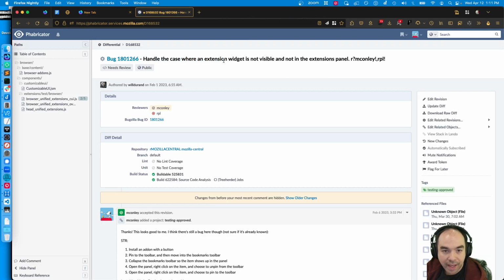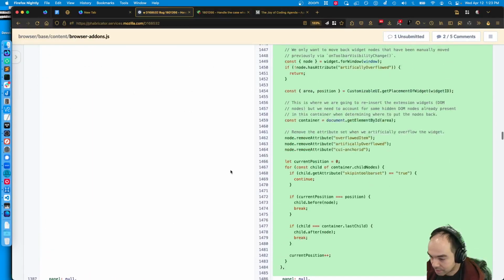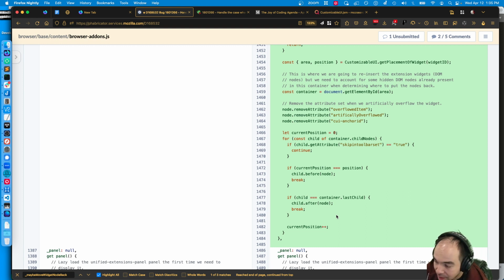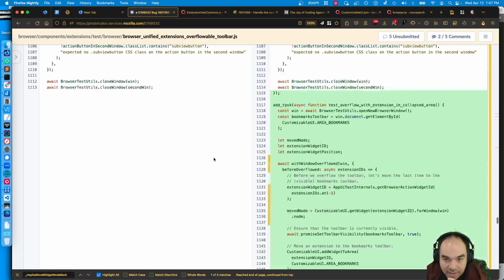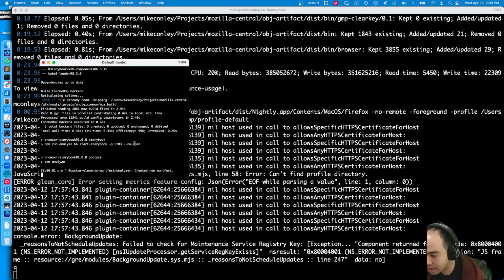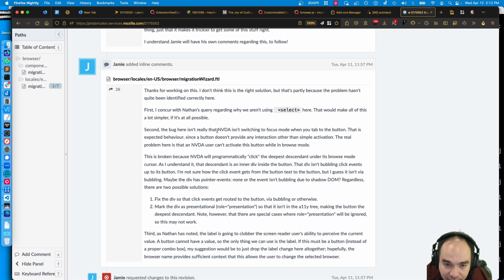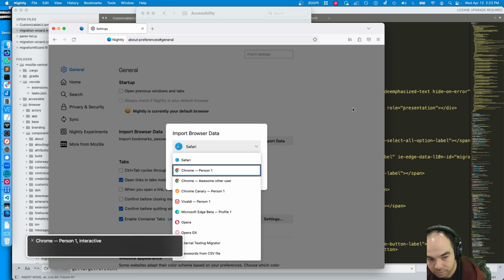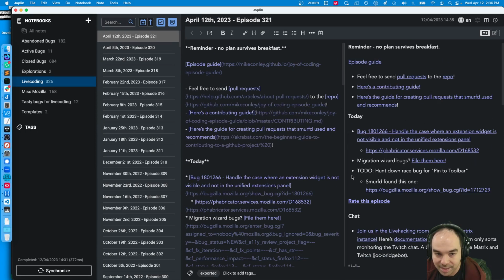The Joy of Coding - Episode 321